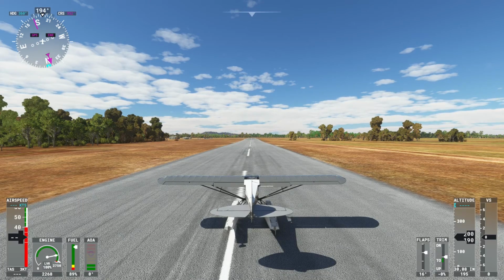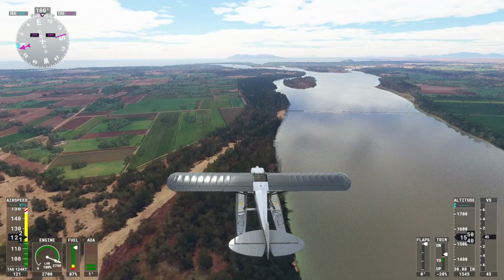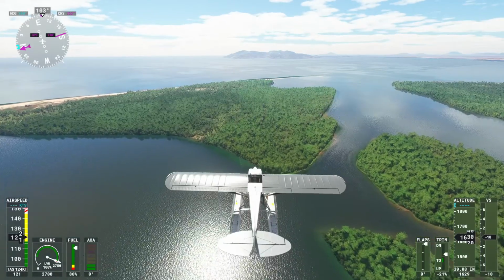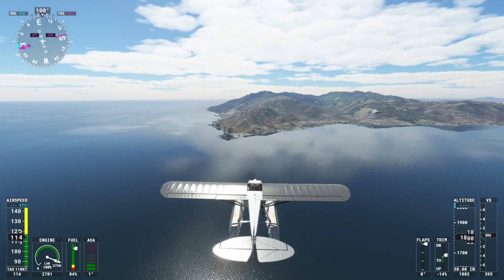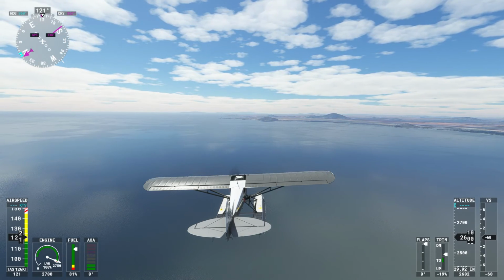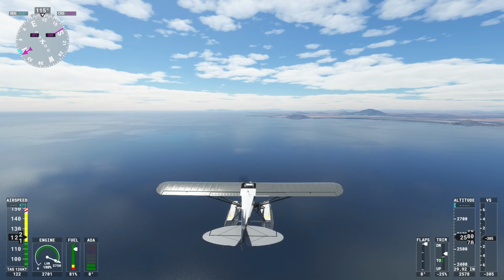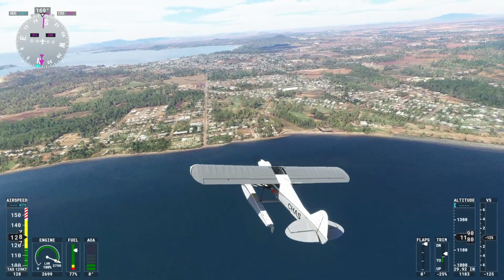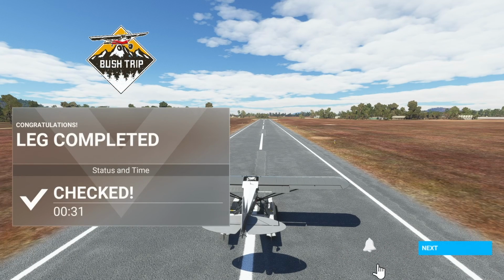North Queensland Bush Trip Leg 4 | Tour D'Oz | Ayr to Bowen